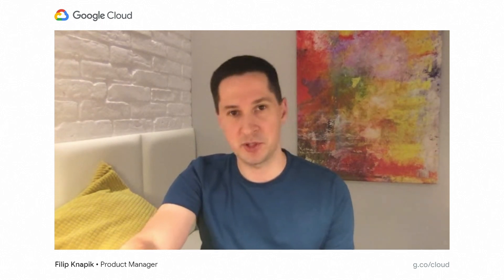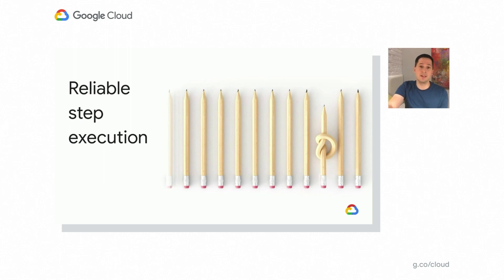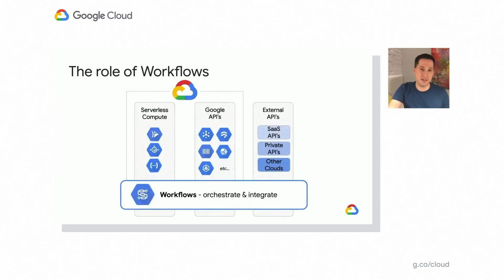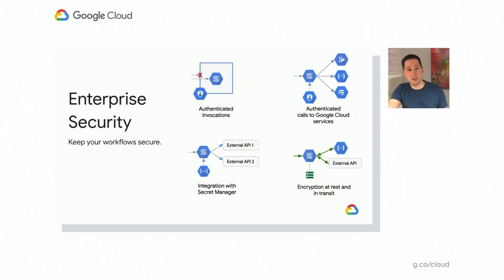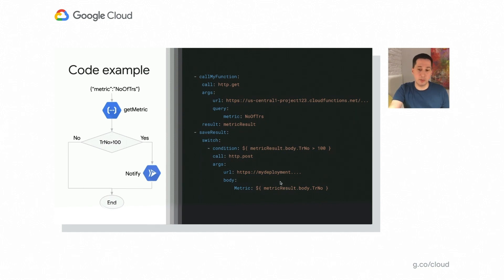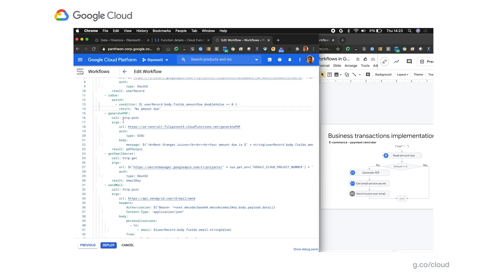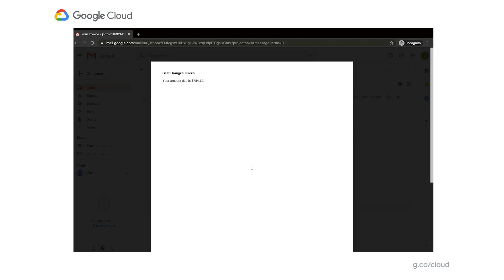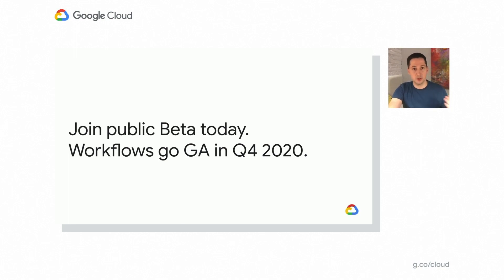Serverless workflows in Google Cloud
This session presents on how to build serverless workflows orchestrating various products and API calls within Google Cloud and beyond. Join for an overview of easy to use workflow definitions and execution approaches that customers can use to manage chains of Cloud Functions, Cloud Run deployments and many other products. Additionally, the focus is on management and troubleshooting aspects of workflows during their execution. Lastly, this session also includes demos and development best practices.

Speaker: Filip Knapik

SVR101

re_ty: Publish; product: Cloud - General; fullname: Filip Knapik; event: Google Cloud Next 2020;